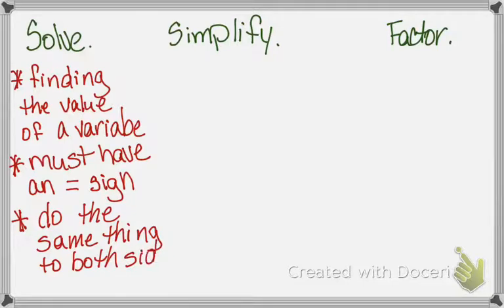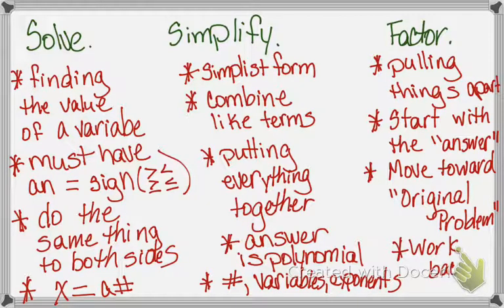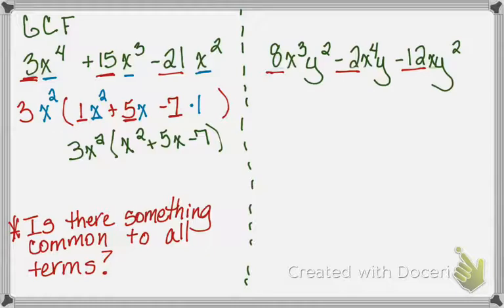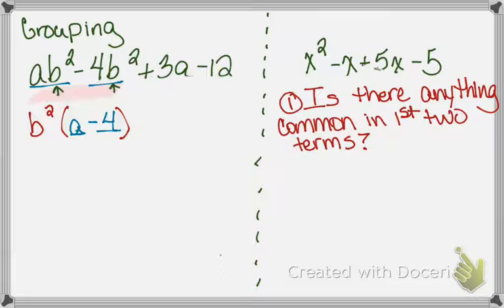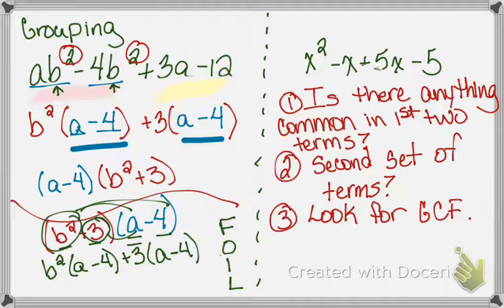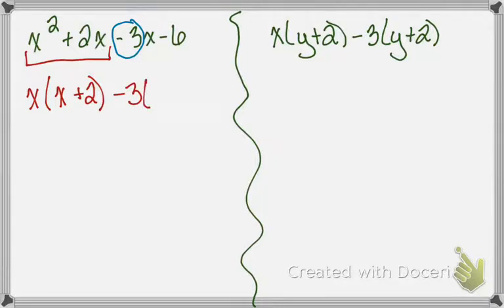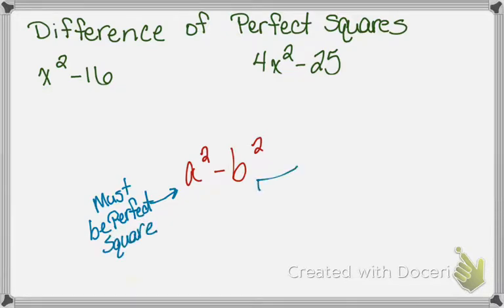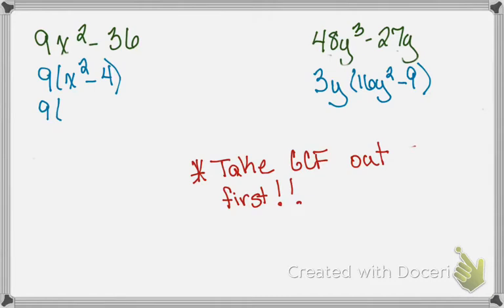math 131 ch 3 factoring part 1